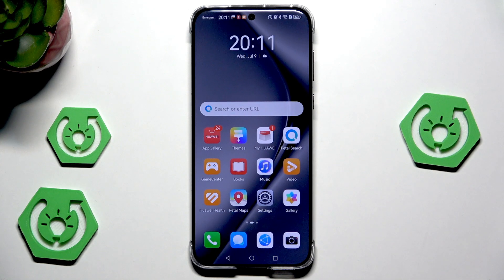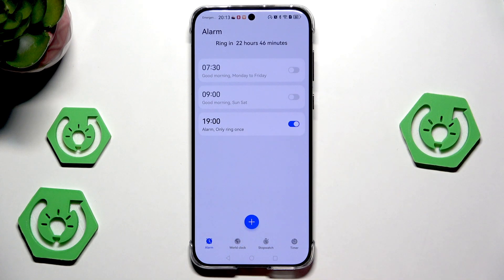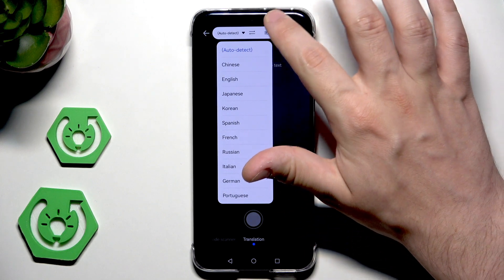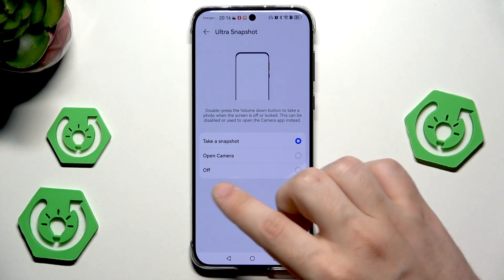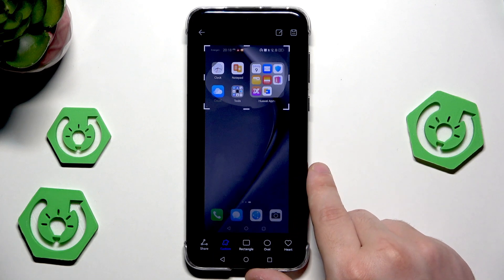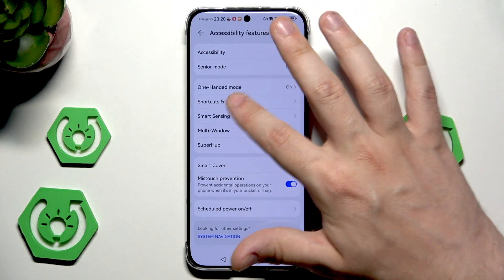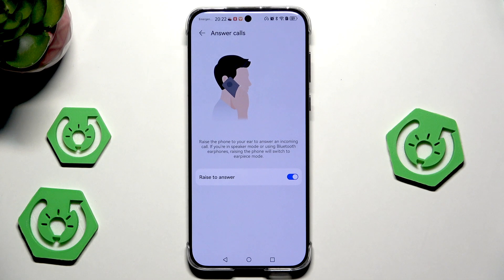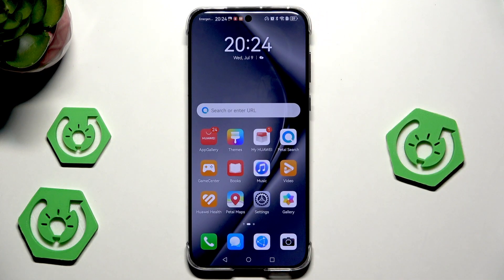HUAWEI Pura 70 Pro Top Tricks – Best Hidden Features and Tips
Discover the top tricks and hidden features on the HUAWEI Pura 70 Pro in this easy-to-follow video. Learn how to use AI Voice (Celia), enable voice wake-up, set alarms, and take advantage of the powerful AI Lens for real-time translation and QR code scanning. We also cover useful shortcuts and gestures like Ultra Snapshot, knuckle screenshots, screen recording, wake screen options, mute and answer gestures, and advanced air gestures such as Air Scroll and Grab Shot. Whether you’re a new user or want to unlock more from your HUAWEI Pura 70 Pro, these tips will help you get the most out of your device. Improve your daily experience and make your smartphone smarter with these practical tricks and settings for the HUAWEI Pura 70 Pro.

How to use AI Voice on HUAWEI Pura 70 Pro?
How to take a screenshot with knuckle gestures on HUAWEI Pura 70 Pro?
How to enable air gestures on HUAWEI Pura 70 Pro?

0:00 Introduction
0:12 Accessing HUAWEI Assistant and AI Features
0:30 Enabling and Using AI Voice (Celia)
1:06 Setting Alarms with Celia
2:29 Using AI Lens for QR Codes and Translation
3:45 Real-Time Text Translation
5:20 Accessibility Features and Shortcuts
5:34 Ultra Snapshot and Camera Shortcuts
6:41 Knuckle Screenshots (Full, Partial, Scroll)
8:45 Screen Recording with Knuckle Gestures
9:36 Wake Screen Options (Raise to Wake, Double Tap)
10:12 Mute and Answer Gestures
11:16 Air Gestures (Air Scroll, Grab Shot)
13:11 Conclusion